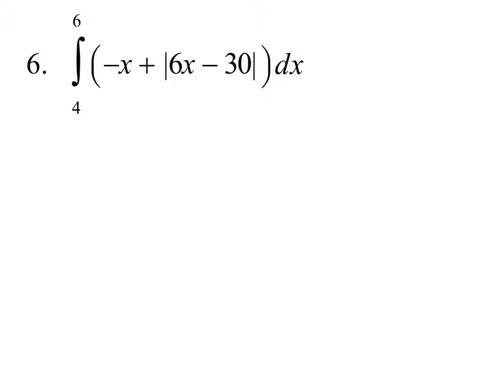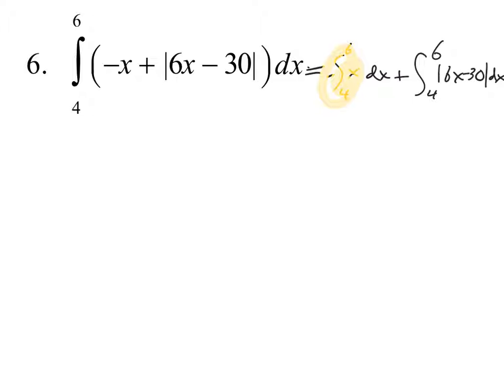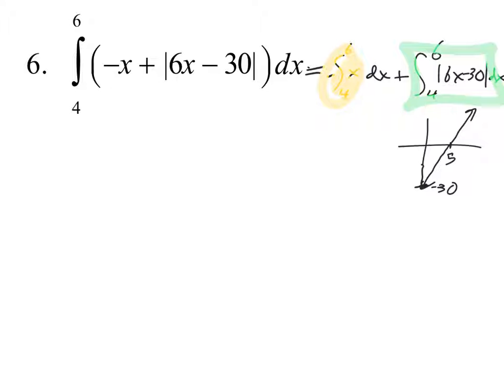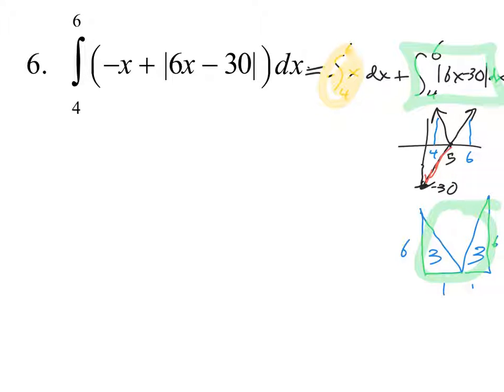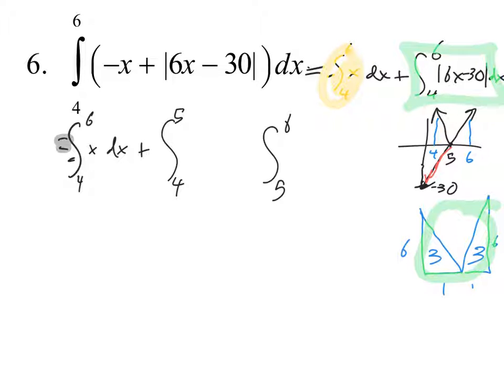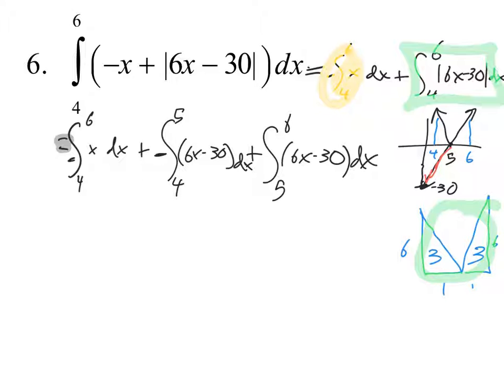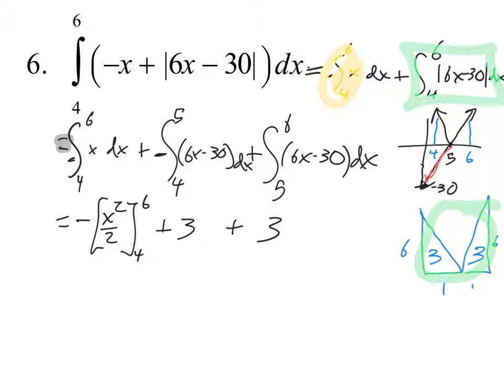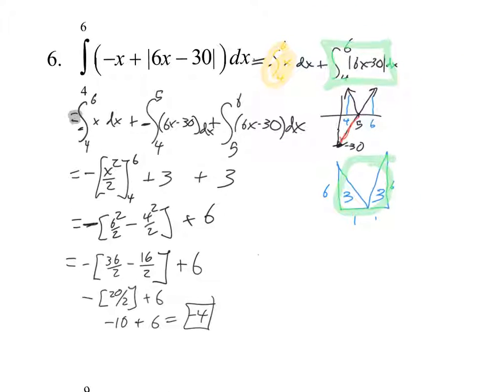Calc Ch5&6 Study Guide #6